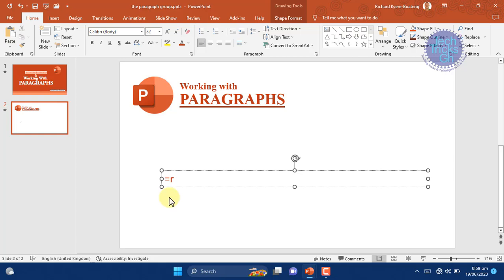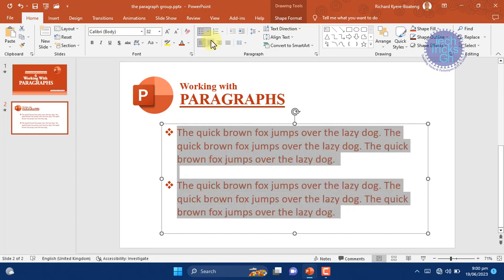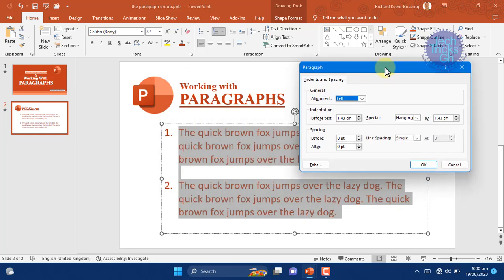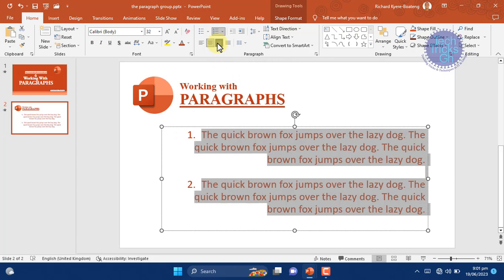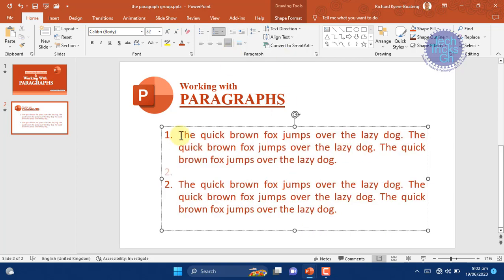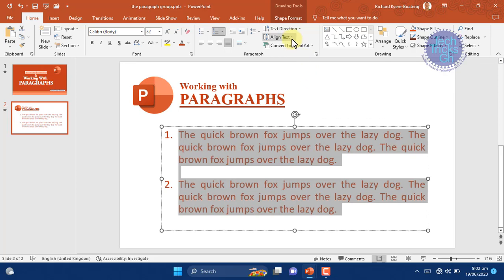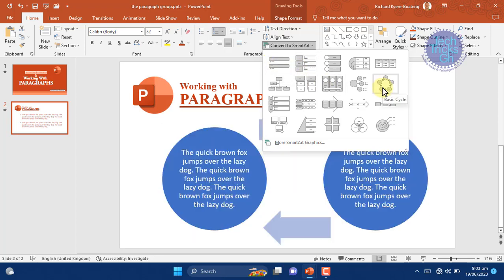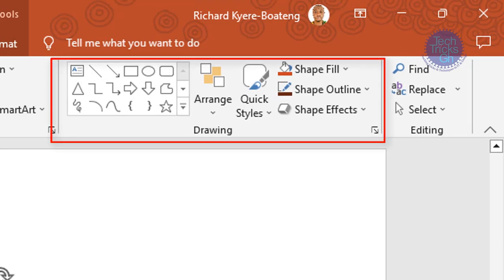Mastering Paragraphs in PowerPoint | TechTricksGh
Working with Paragraphs, in PowerPoint is an essential tool that can help enhance your presentation and put you on a high pedestal. But if you are new to PowerPoint, how do you familiarized with it. Worry no more because, TechTricksGh with work you through the process, for you to get a hands-on experience.